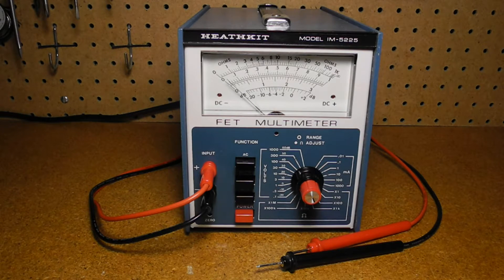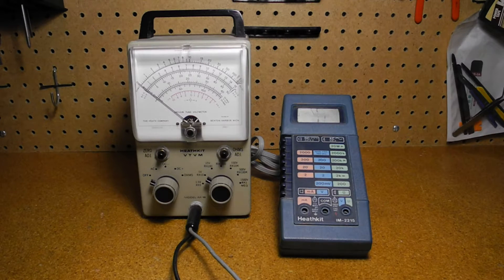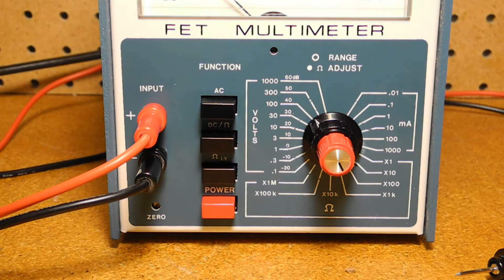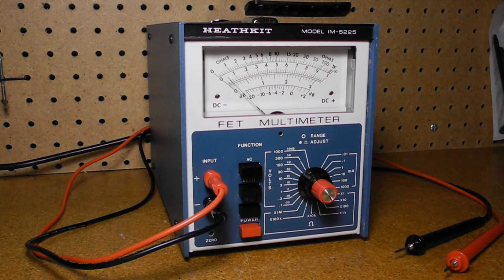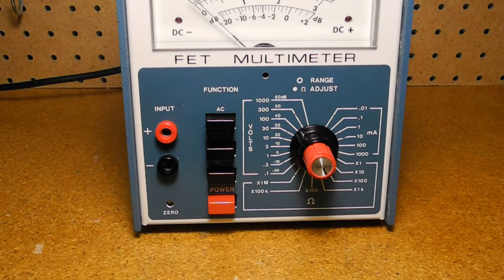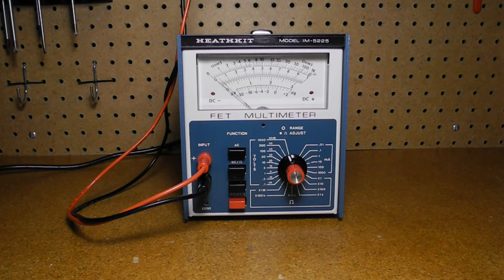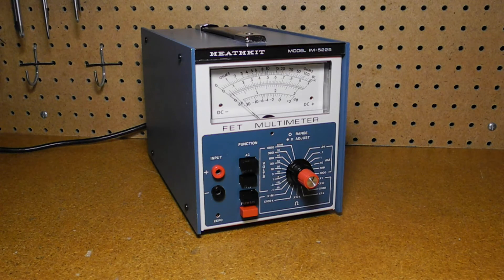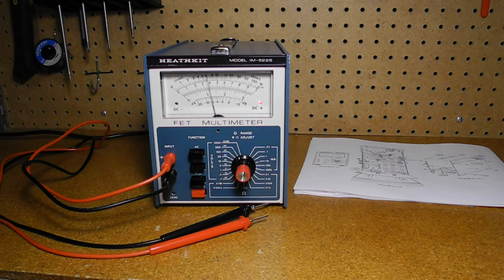The Heathkit IM-5225 FET Multimeter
In this video we take a look at a piece of vintage test equipment, the Heathkit IM-5225 FET Multimeter.